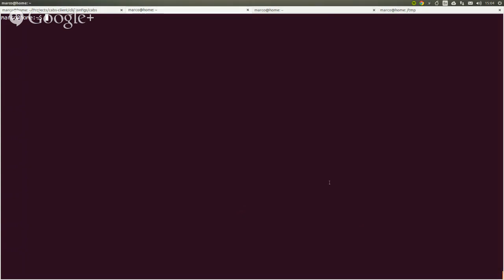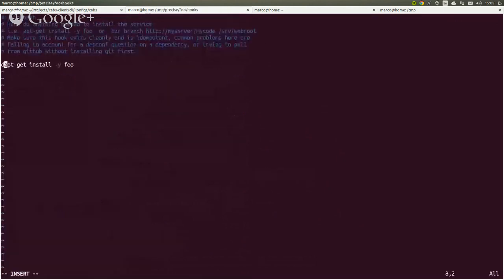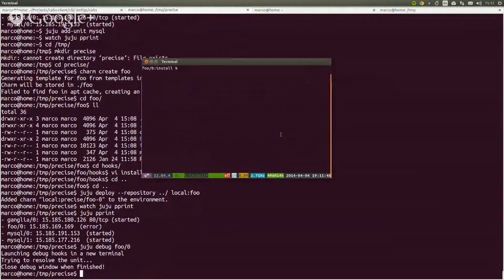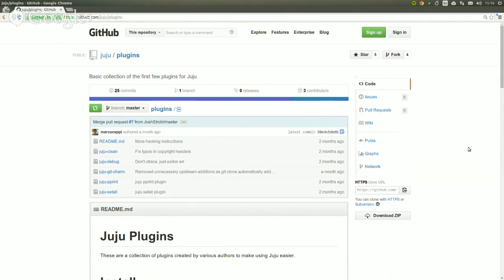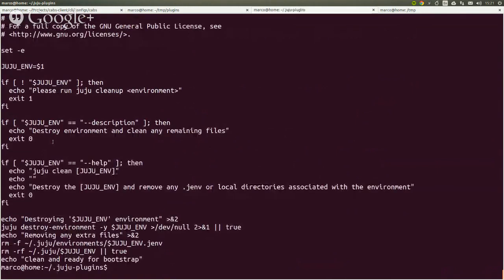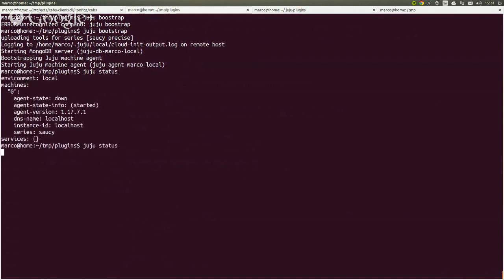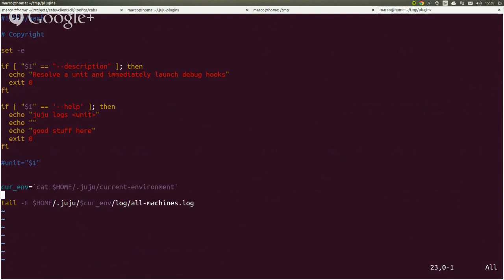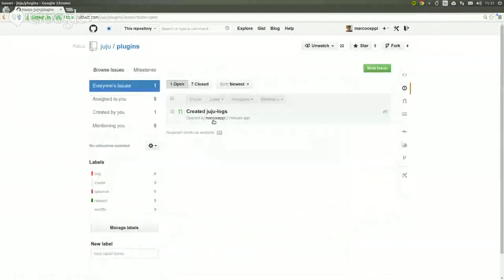Juju Charm School - Creating your own Juju Plugins